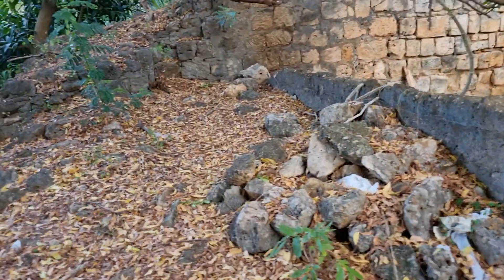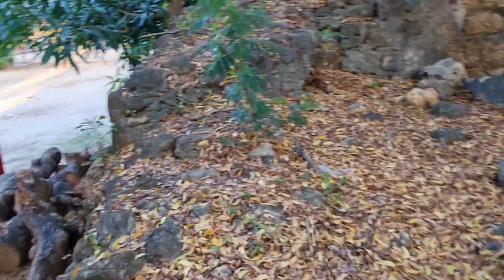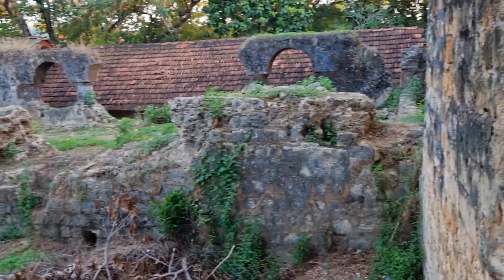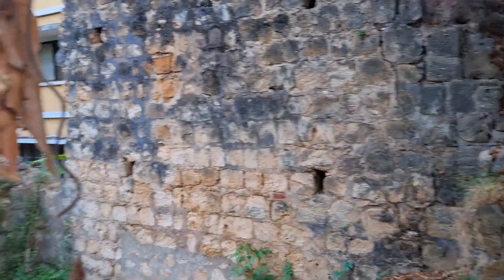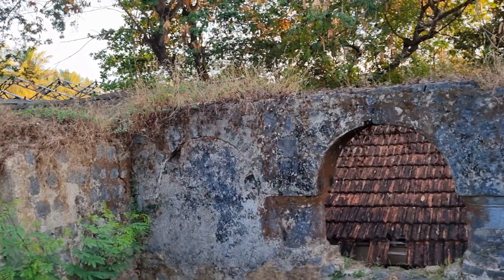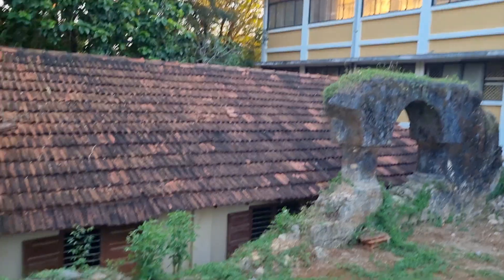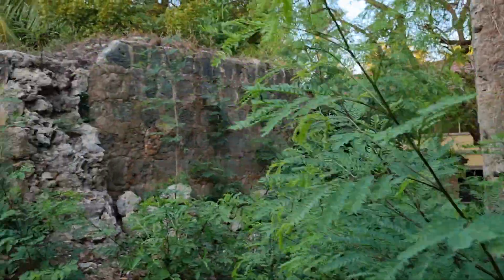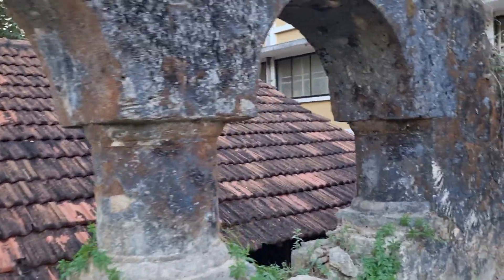Achchuveli (Jaffna Sri Lanka) old Dutch church ruines